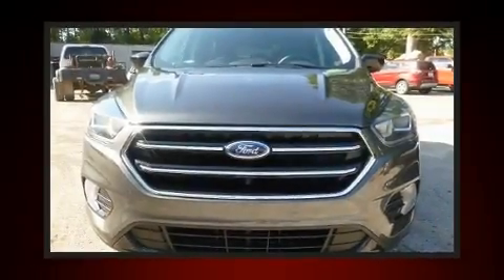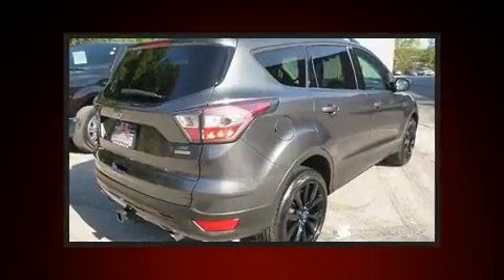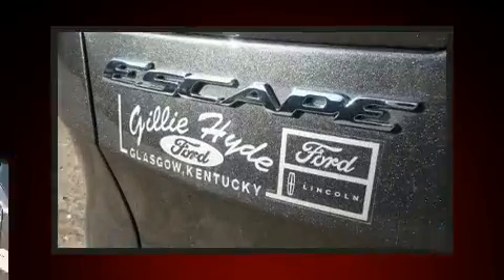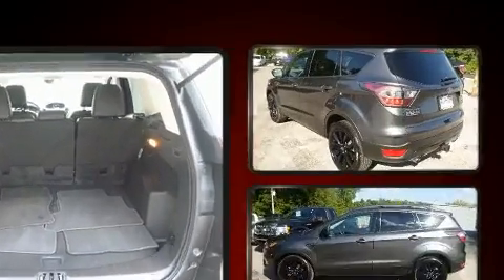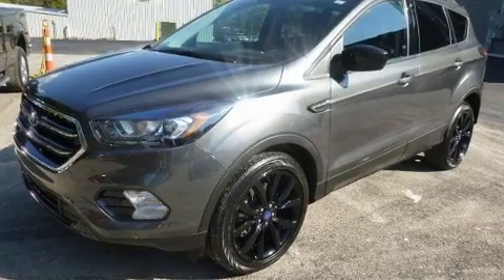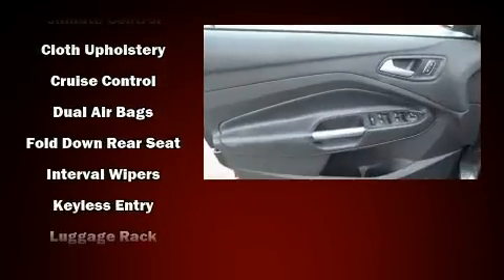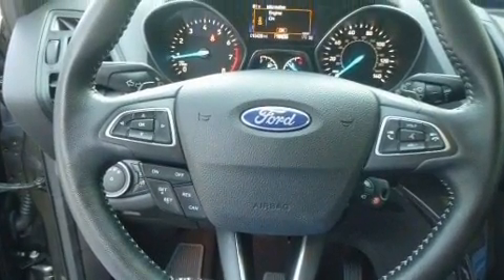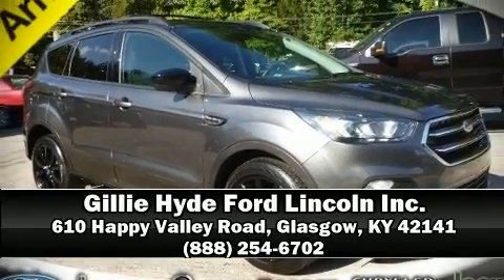2017 Ford Escape SE w/Ecoboost in Glasgow, KY 42141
Take command of the road in the 2017 Ford Escape. It features a front-wheel-drive platform, an automatic transmission, and a 2 liter 4 cylinder engine. Turbocharger technology provides forced air induction, enhancing performance while preserving fuel economy. Comfort and convenience were prioritized within, evidenced by amenities such as: a tachometer, adjustable headrests in all seating positions, front dual-zone air conditioning, tilt steering wheel, remote keyless entry, rear wipers, and cruise control. Ford also prioritized safety and security by including: dual front impact airbags with occupant sensing airbag, head curtain airbags, traction control, brake assist, ignition disabling, an emergency communication system, and 4 wheel disc brakes with ABS. Various mechanical systems are monitored by electronic stability control, keeping you on your intended path. A Carfax history report provides you peace of mind by detailing information related to past owners and service records. Our sales staff will help you find the vehicle that you've been searching for. We'd be happy to answer any questions that you may have. Stop in and take a test drive!